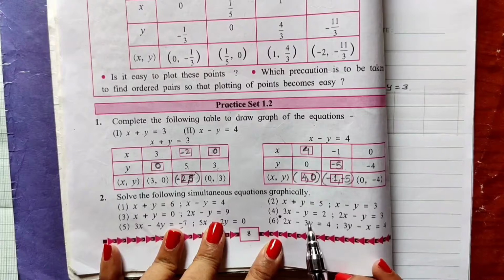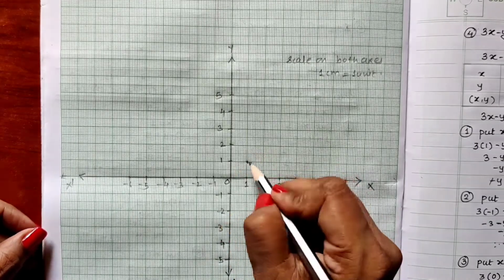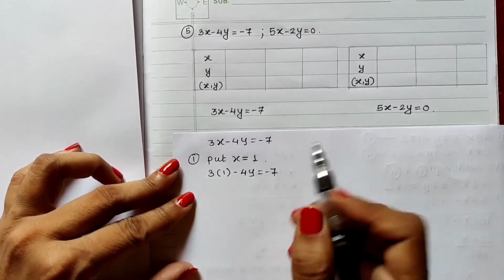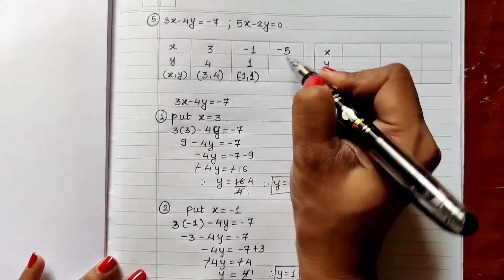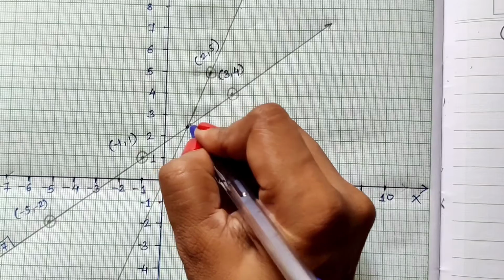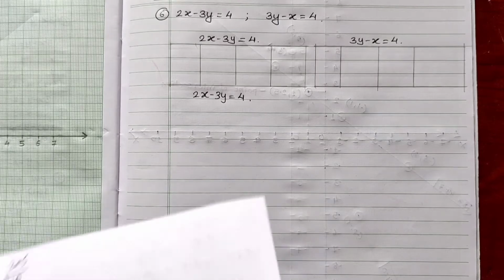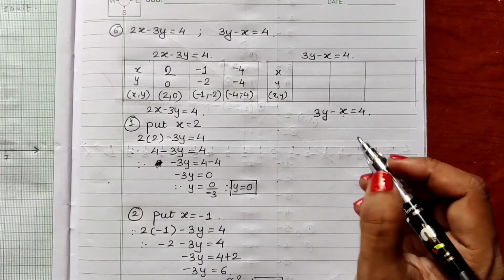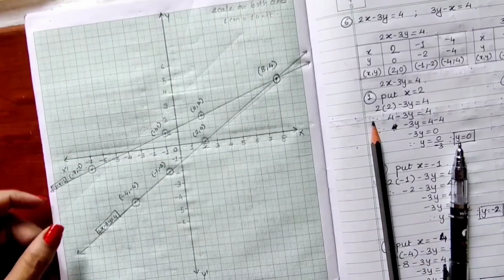Std-10th#Practice Set 1.2(Part II)Ch 1 Linear Equations In Two Variables#Sub-Math I#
About this video 👇
Std-10th#
Sub-Math I (Algebra)#
Ch 1 Linear Equations In Two Variables#